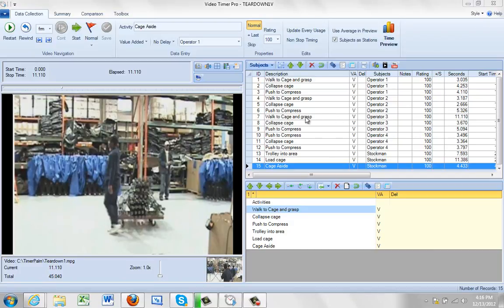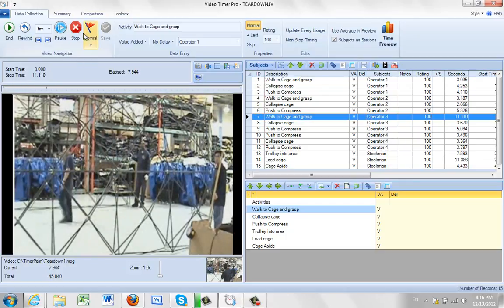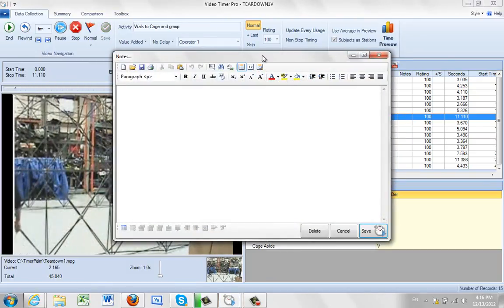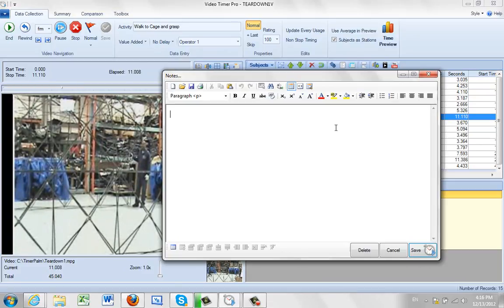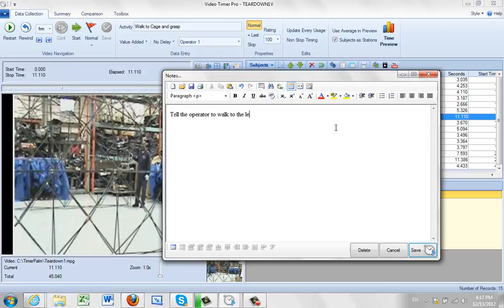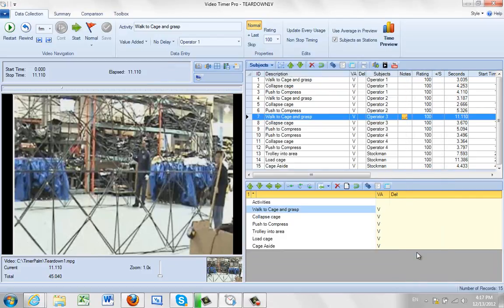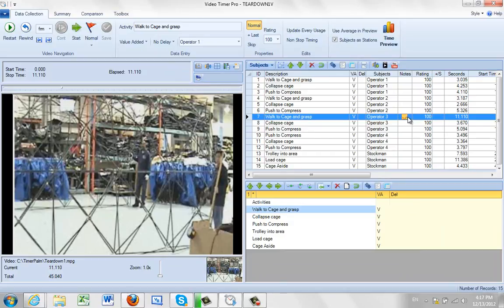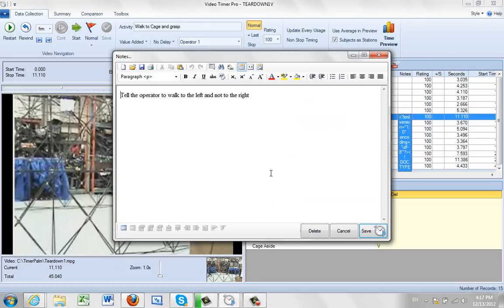Adding Notes to your Observations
Timer Pro - Video Timer Pro - Data Collection - Adding Notes to your Observations